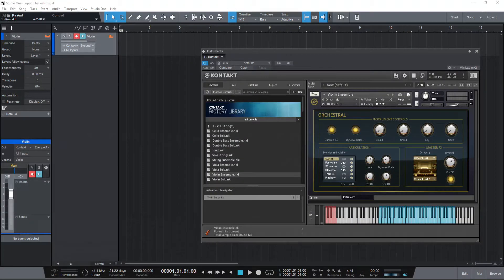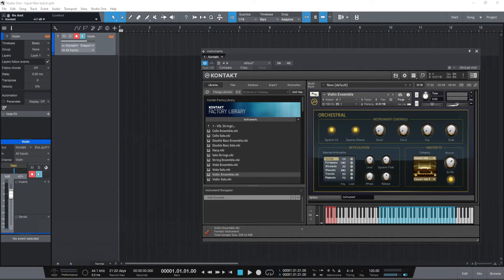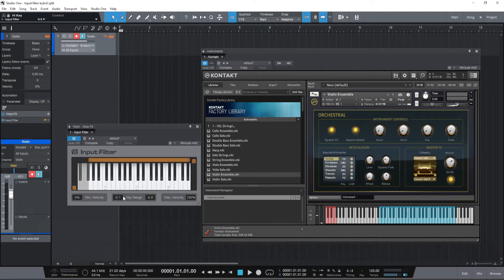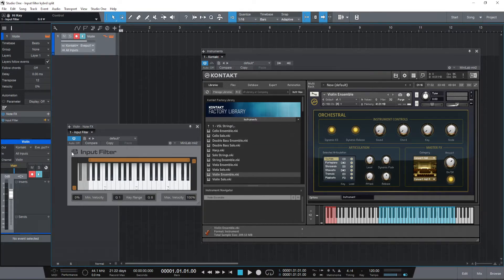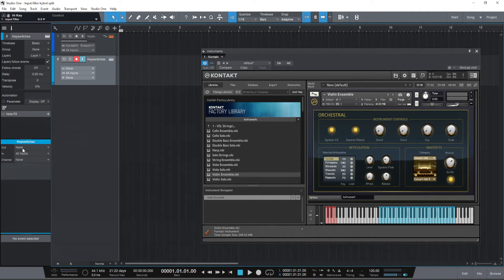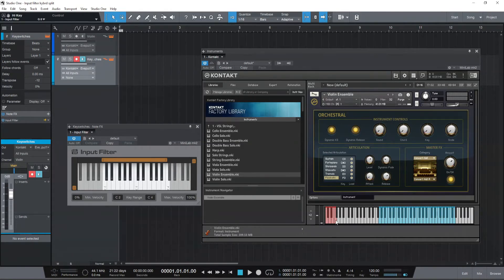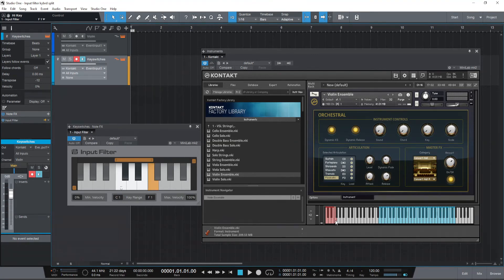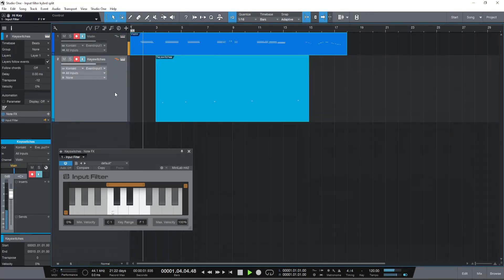Input Filter in PreSonus Studio One with NI Kontakt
This video illustrates how the Note FX - Input Filter in PreSonus Studio One can be used to filter and custom split key ranges on a MIDI keyboard to be able to play a Kontakt instrument with key switches for articulations.
This method can be applied on any instrument as needed for more than two key ranges as well.